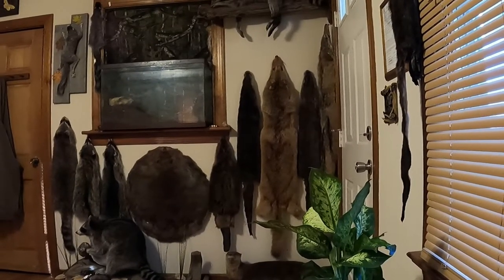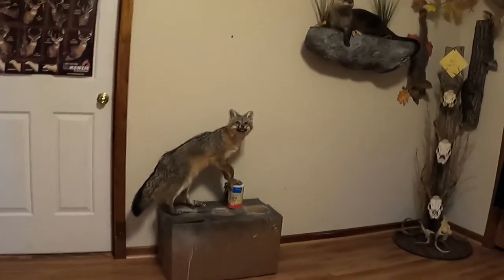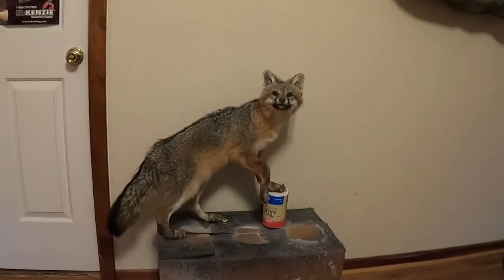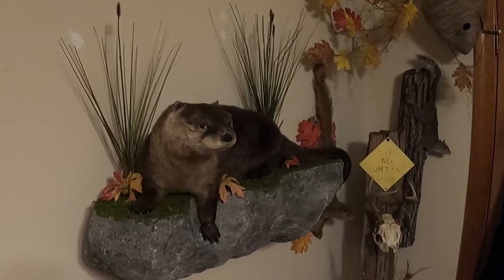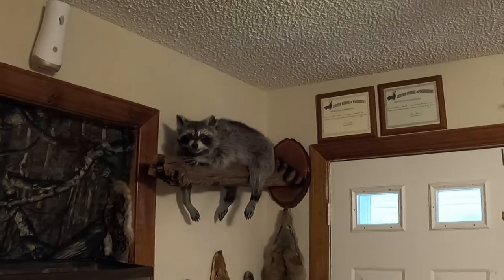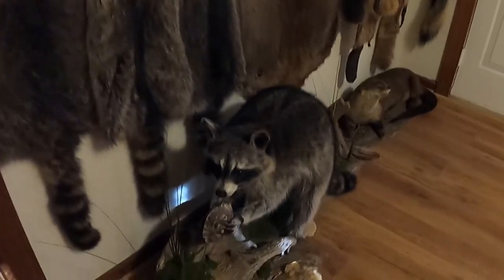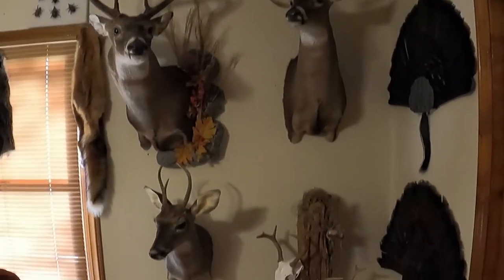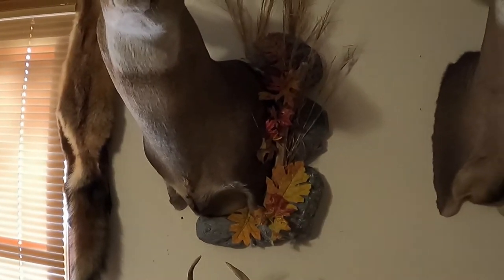South Carolina Taxidermy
In this quick video I talk and show some of my taxidermy mounts I have done,